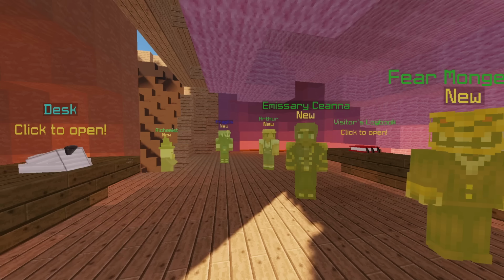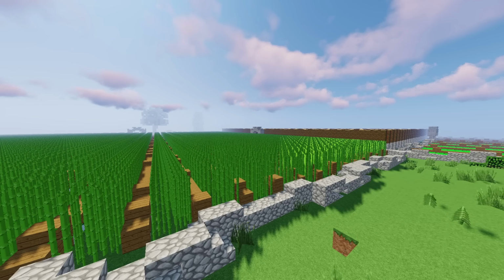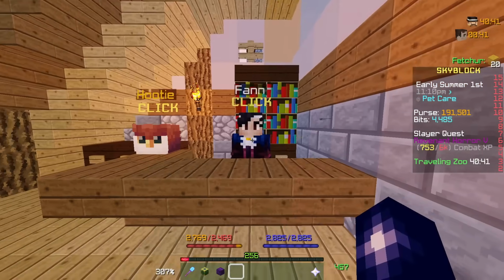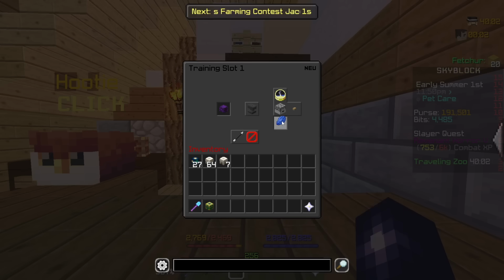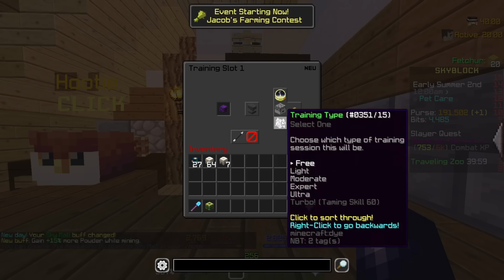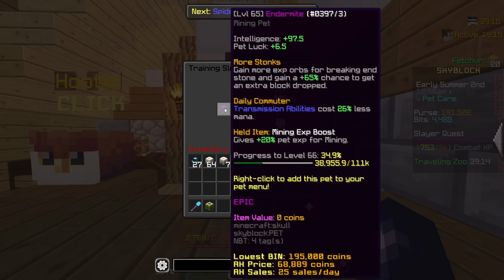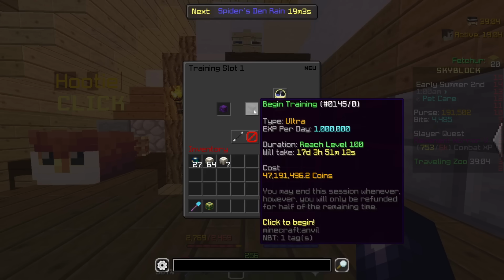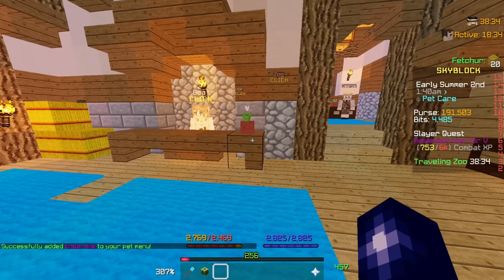How did Hypixel Skyblock survive 2023?